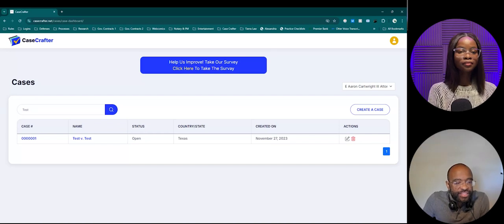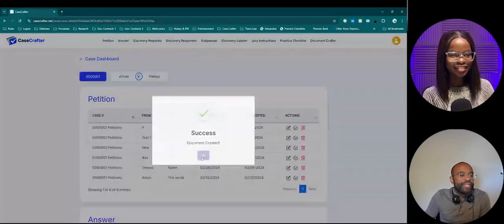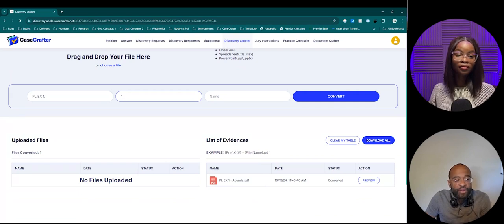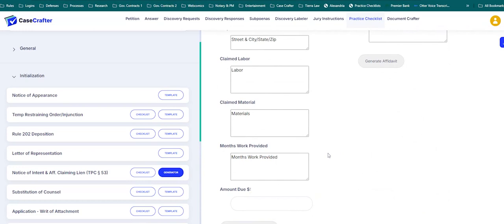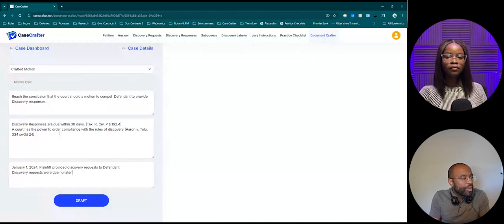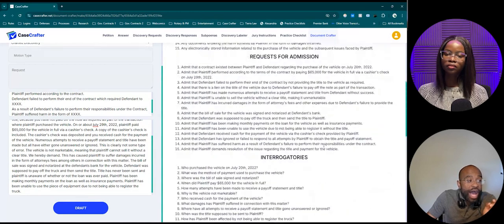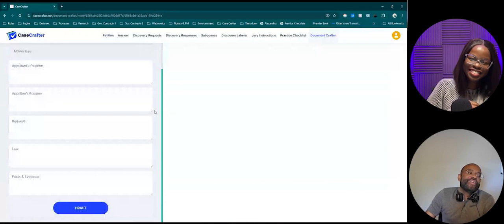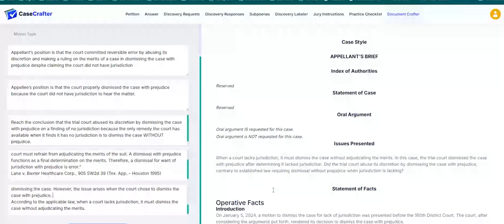Case-Create (formerly CaseCrafter.net): Revolutionizing Legal Workflows with AI – Full Demo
In this comprehensive demonstration, E. Aaron Cartwright III Esq., CEO of Case Create, introduces the AI-powered legal platform, currently available at CaseCrafter.net but soon migrating to the new domain, Case-Create.com. Designed to streamline the workflow for legal professionals, Case Create offers tools that automate document drafting, organize discovery, and manage evidence, enabling efficient, quick, and precise legal document creation.

Aaron walks through each major feature, from case setup and petitions to responses, discovery requests, and appellate briefs, illustrating how the platform can save hours of work for attorneys, law students, and other legal practitioners. Throughout, he discusses the impact of AI on legal practice, its accessibility for non-lawyers, and upcoming developments, including expanded content and integrations. Case Create provides a practical, modern solution to reduce time and resources spent on tedious legal tasks, making it an invaluable tool for today’s legal professionals.

Chapters for Case-Create Demonstration by Aaron:
1. Introduction to Case-Create (0:00-1:07)
    - Introduction of the platform and goals.
    - Explanation of the transition from Case Crafter to Case-Create.
2. Creating and Managing Cases (1:07-2:18)
    - Walkthrough of case setup: entering case details, assigning case numbers, tracking status.
3. Petition Section & Automated Document Generation (2:18-3:32)
    - Demonstration of petition templates and quick generation of discovery control levels, jurisdiction, and venue sections.
4. Causes of Action & Sectional Customization (3:32-4:42)
    - Exploration of cause-of-action options, pre-populated elements, and quick selection for various legal issues.
5. Answer Templates & Affirmative Defenses (4:42-5:59)
    - Explanation of answer templates, denial options, affirmative defenses, and verified denials.
6. Discovery Requests Database (6:19-7:57)
    - Overview of discovery request options and goal to expand database with over 5,000 questions for discovery.
7. Responses to Discovery Requests & Objections (7:57-11:30)
    - Demonstration of responding to discovery requests with pre-loaded objections and legal/factual basis requirements.
8. Subpoena and Deposition Notice Generation (11:30-14:52)
    - Introduction to subpoenas with fill-in-the-blank formats for quick creation and deposition request options.
9. Evidence Management and Document Labeling (14:52-19:51)
    - PDF converter tool for labeling exhibits and organizing files for easier evidence tracking.
10. Jury Instruction Generator (19:51-22:46)
    - Explanation of jury instruction generation by case type, currently limited by state-specific formatting requirements.
11. Practice Checklists for Case Preparation (23:15-26:28)
    - Customizable checklists for various litigation tasks and types of cases to ensure thorough preparation.
12. Easter Egg Generators for Common Legal Documents (26:28-28:28)
    - "Lazy lawyer" tools for quick document creation like affidavits and notices with fill-in-the-blank formats.
13. Document Crafter: Demand Letters, Motions & Discovery (28:28-38:51)
    - AI-powered tools for generating demand letters, motions, and discovery requests with customized inputs.
14. Summary Judgment & Motion to Compel Drafting (38:51-49:47)
    - Steps for creating traditional and no-evidence summary judgment motions as well as motion-to-compel drafts.
15. Case-Create’s Appellate Brief Drafter (50:13-58:30)
    - Demonstration of drafting appellate briefs using major premise, minor premise, and structured counterarguments.
16. Impact on Law Students and Non-Lawyer Users (58:30-1:09:36)
    - Discussion on how Case-Create can benefit law students, legal training considerations, and accessibility for non-lawyers.
17. Case-Create Accessibility, Training, and Pricing (1:09:36-1:13:16)
18. Final Remarks on Case-Create’s Development and Future (1:13:16-End)
    - Reflection on Case-Create’s journey, its unique value, and future developments for the platform.